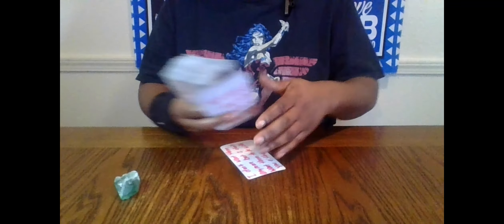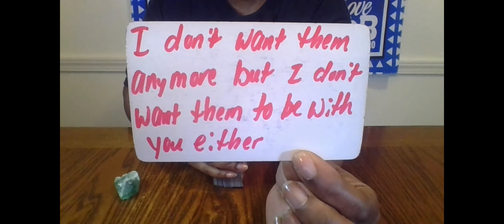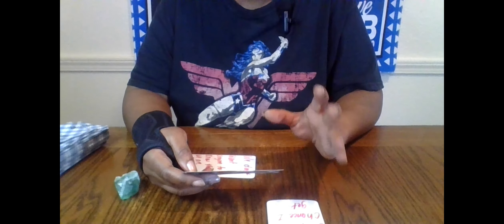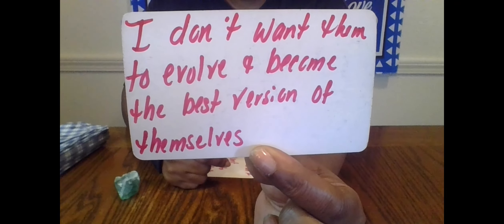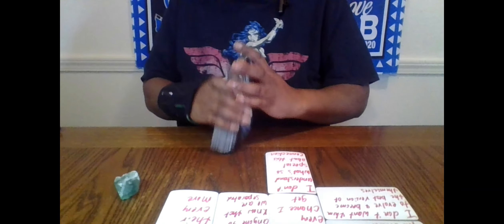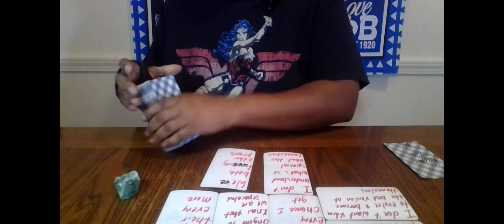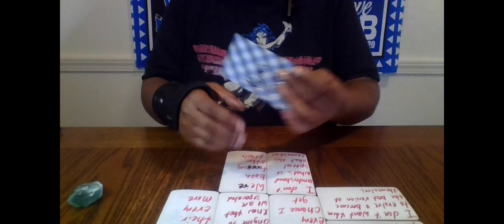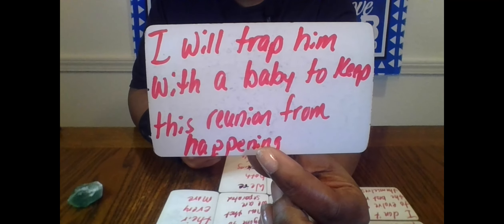SCORPIO WHAT IS THIS 3RD PARTY DOING TO KEEP YOUR PERSON STUCK AND TAKING ACTION TOWARDS YOU??🤷🏽‍♀️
LOVE READINGS-$25
TWIN FLAME READINGS- $35
MONEY MESSAGES- $30

1 QUESTION- $15
2 QUESTIONS- $25
3 QUESTIONS- $35

IF YOU ARE INTERESTED IN A PERSONAL READING MY EMAIL IS BELOW. I WILL EMAIL YOU BACK WITH A LIST OF READINGS AND PRICES THAT I OFFER. THANK YOU!! 💙💙💙💙